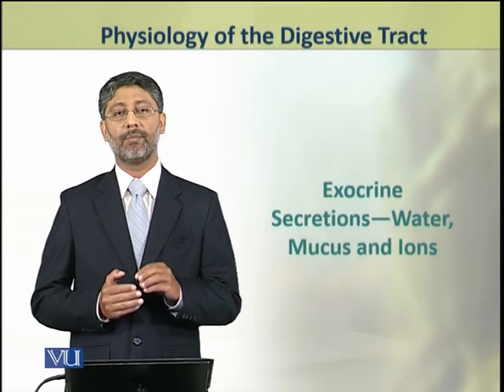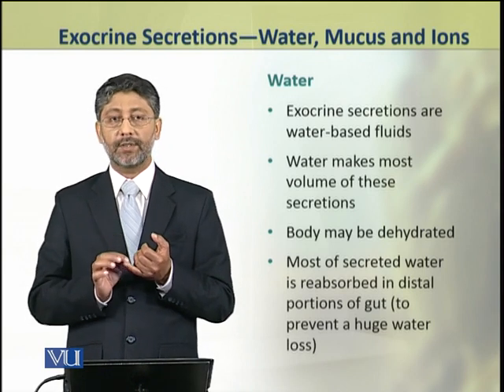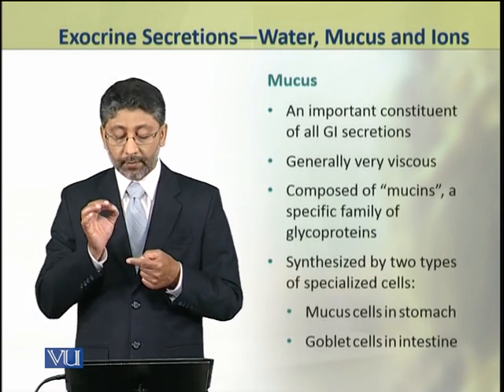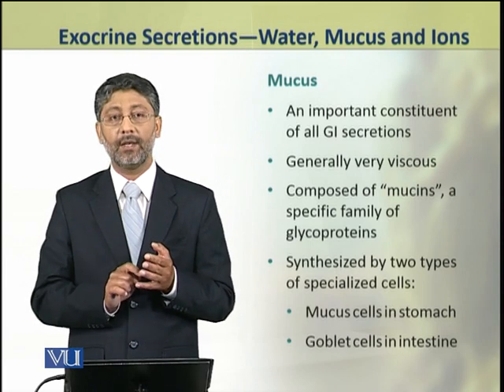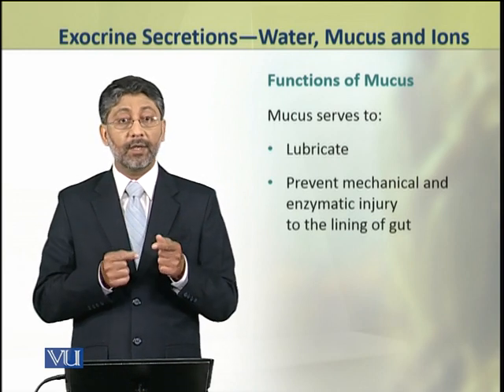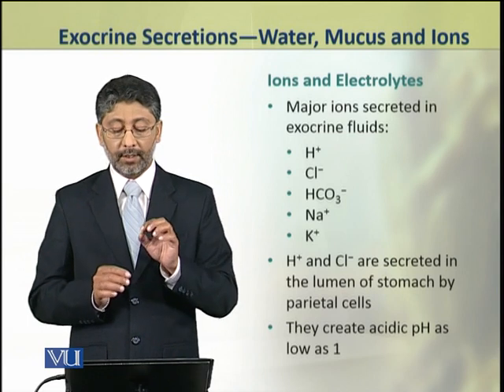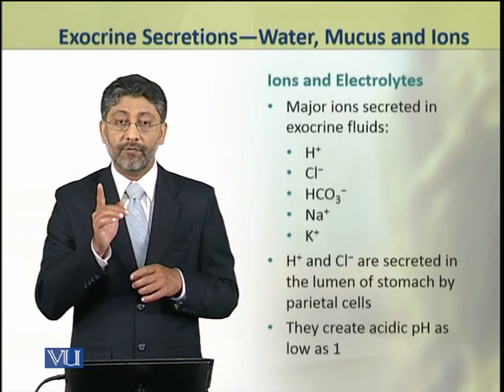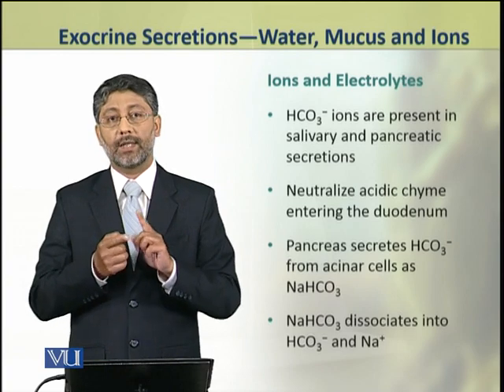Exocrine Secretions: Water, Mucus, & Ions | Animal Physiology & Behavior (Theory) | ZOO502T_Topic204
Topic204: Exocrine Secretions - Water, Mucus, and Ions,
By Dr. Ateeq ul Jaleel